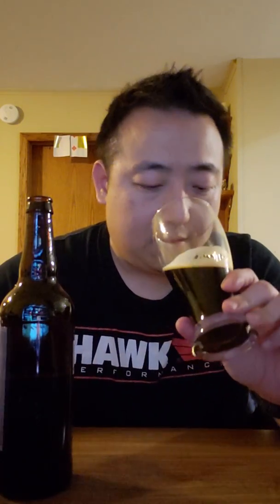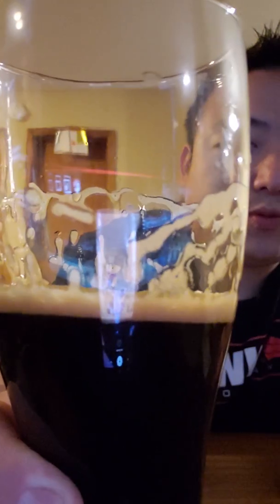Home brew Stout